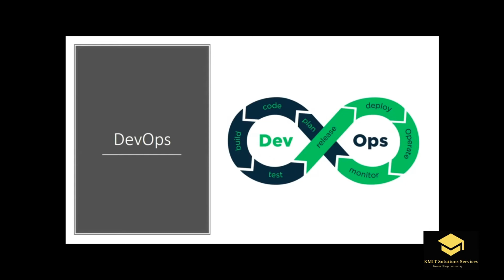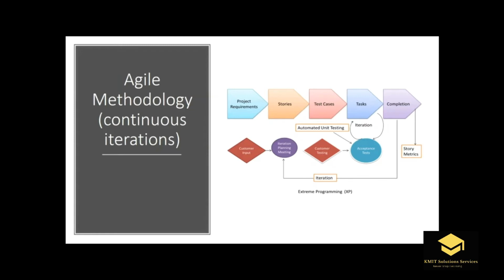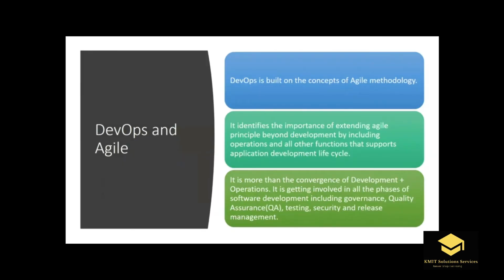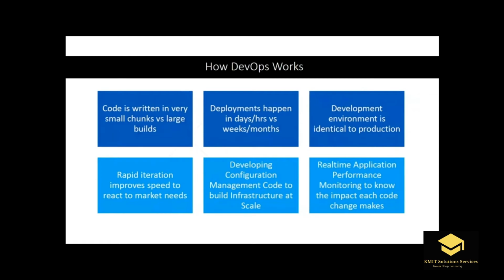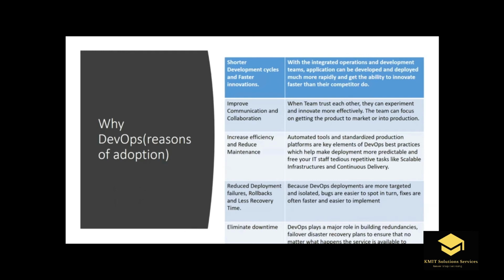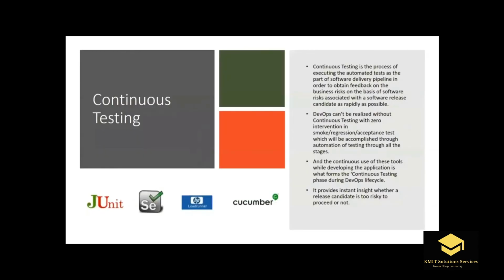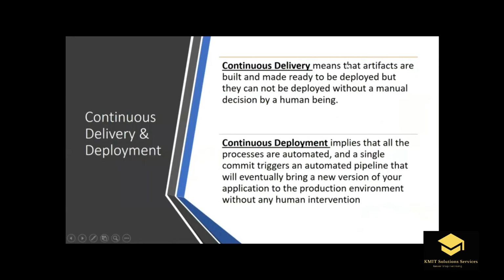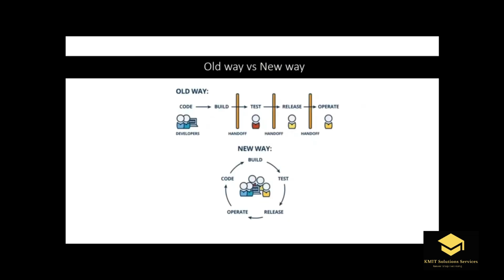DevOps Intro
DevOps is a process, a culutre to automate SDLC.